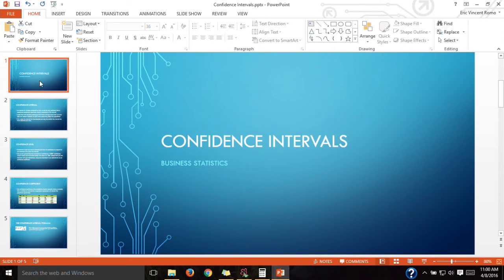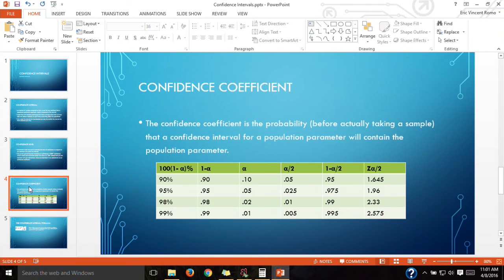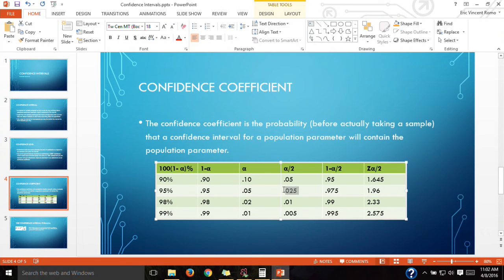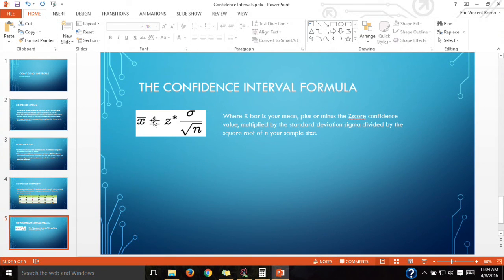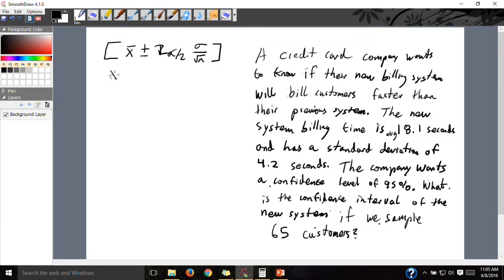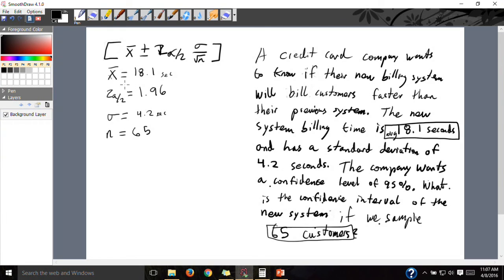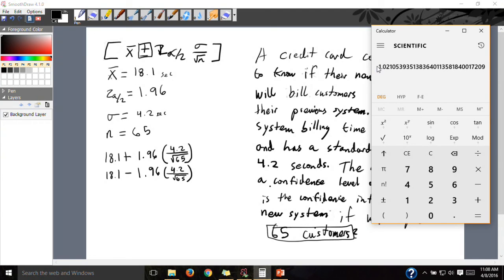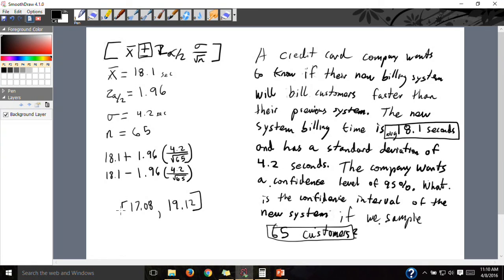Business Statistics: Confidence Intervals